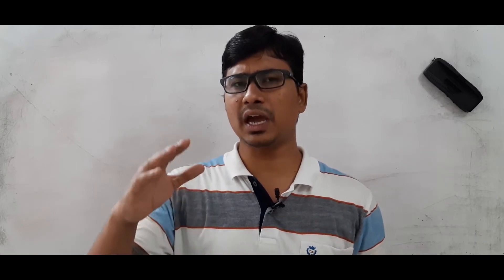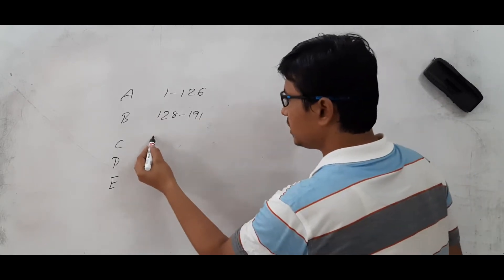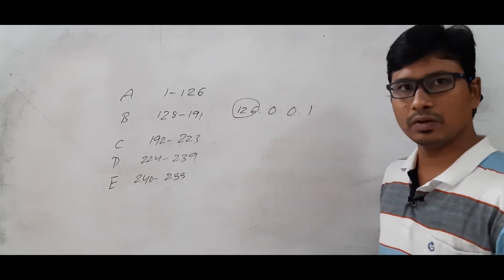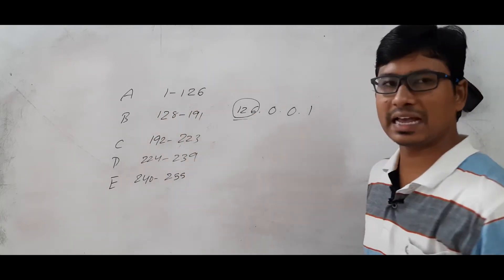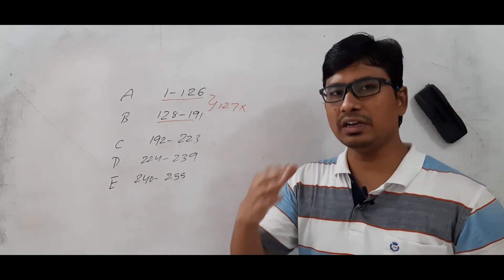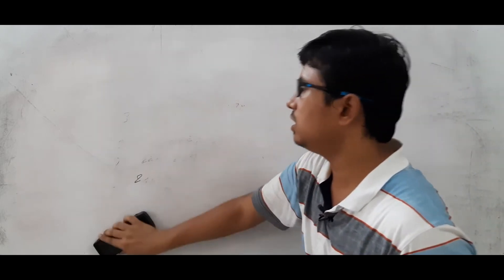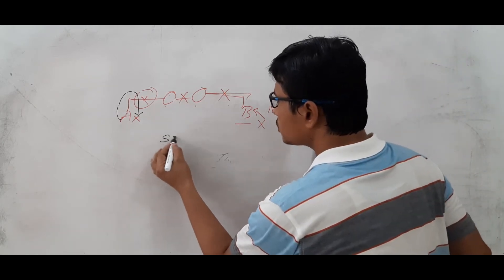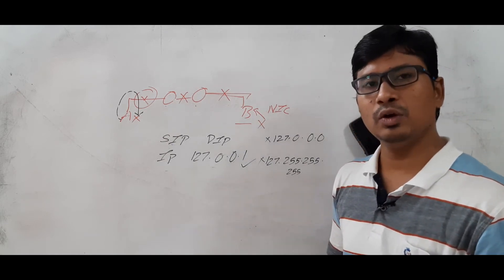L 60: LOOP BACK ADDRESSES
In this video, I have discussed about loop back addresses.